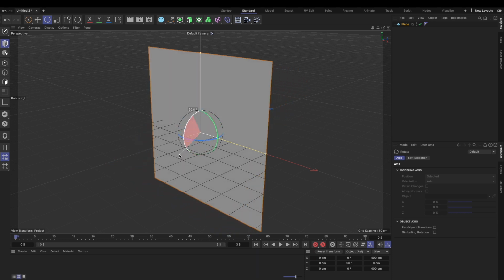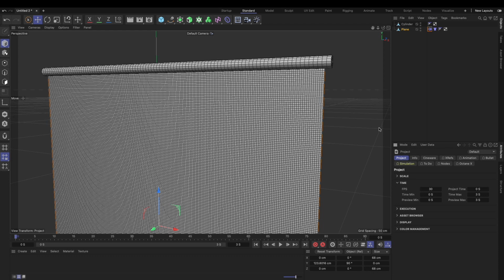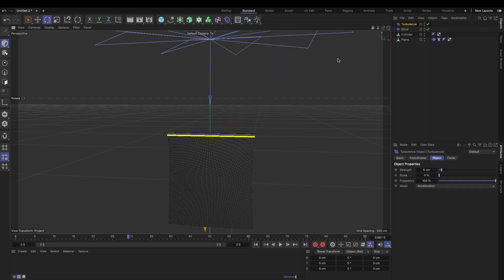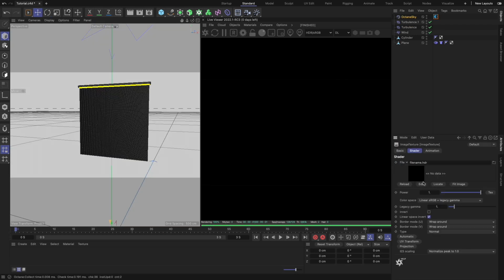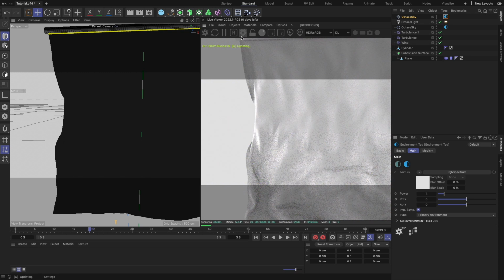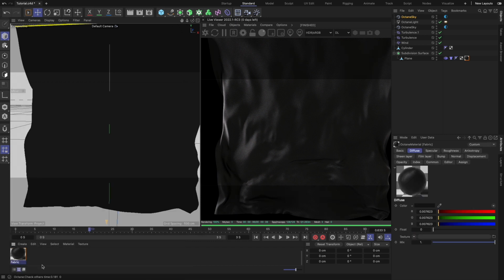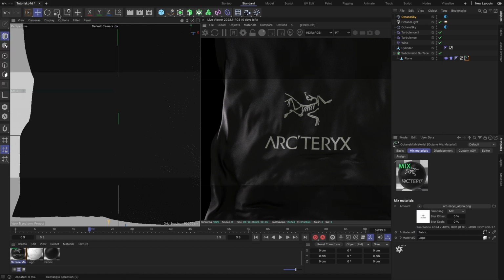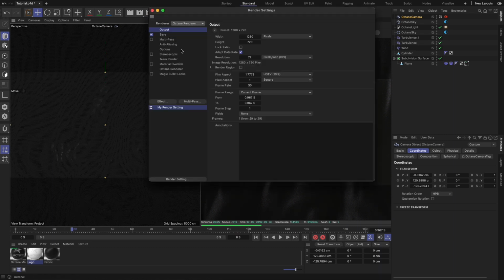Flag / Banner Simulations in Cinema 4D and Octane | R2023 Cloth Tutorial